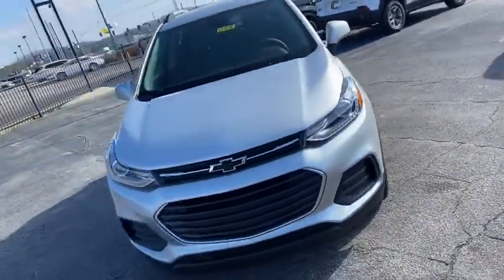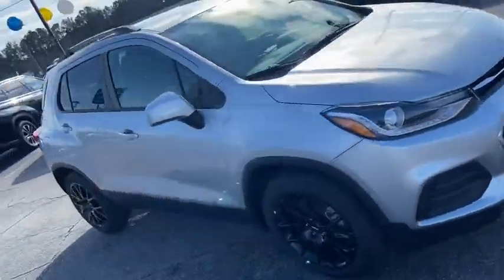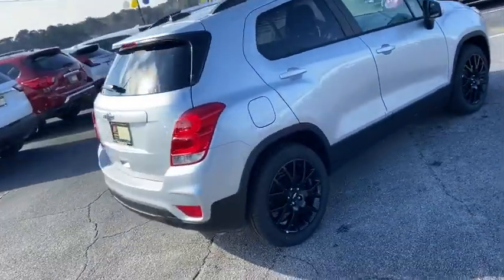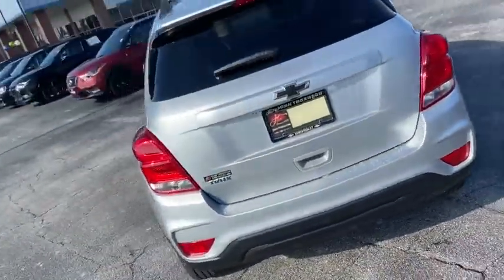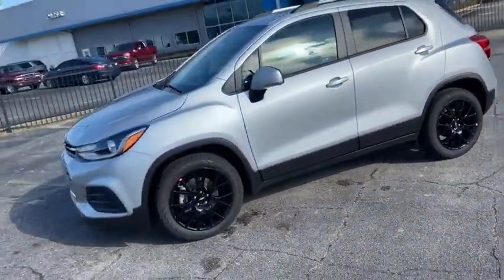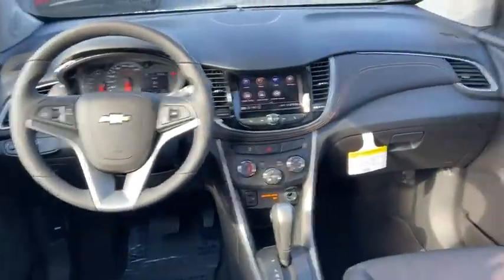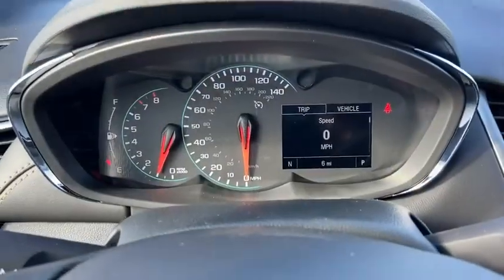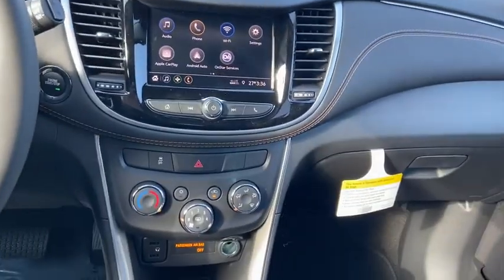2021 Chevrolet Trax Lithia Springs, Douglasville, Powder Springs, Smyrna, Atlanta, GA 21746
Silver Ice Metallic New 2021 Chevrolet Trax available in Lithia Springs, Georgia at John Thornton Chevrolet. Servicing the Douglasville, Powder Springs, Smyrna, Atlanta, GA area.